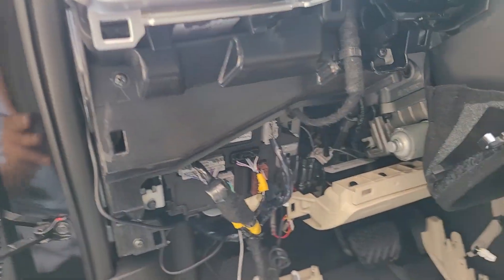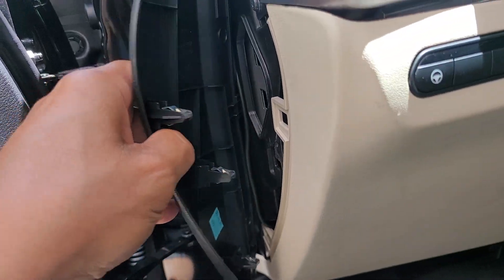How To Remove 2022-2025 Infiniti QX60 Driver Under Dash Panel.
Here is another video that seems to be popular depending on which vehicle. How to remove the drivers dash panel, this is on the 2022 to 2025 Infiniti QX60. I don't even remember if you needed any tools, but hey, why not.